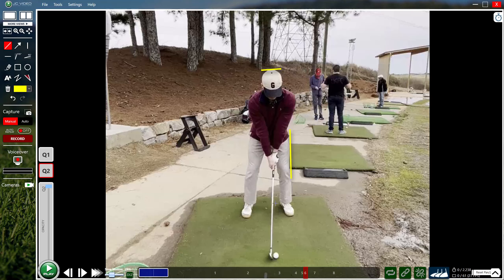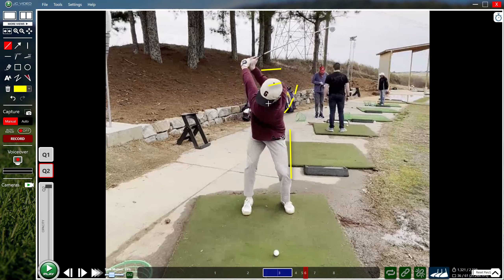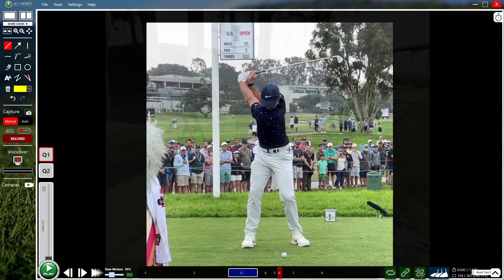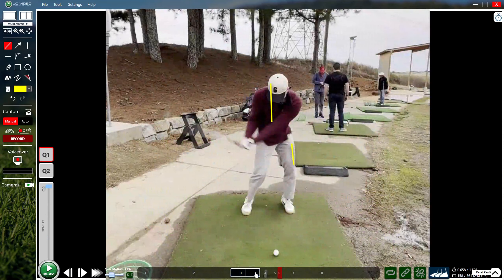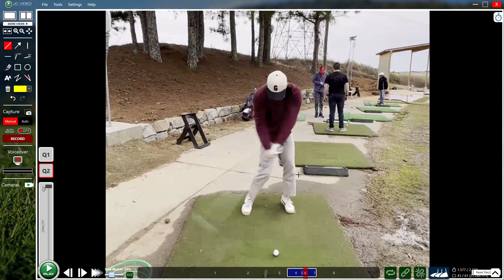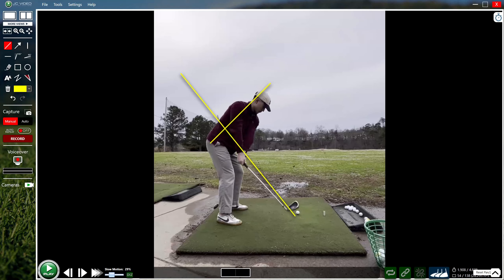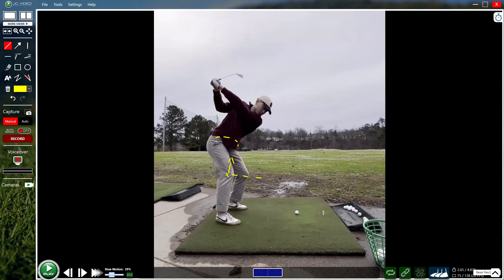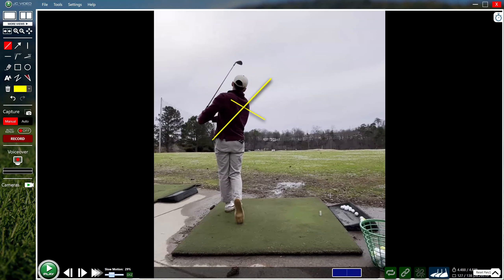Live Video Lessons #140 - Shoulder Tilt